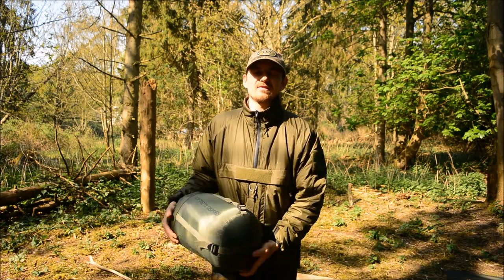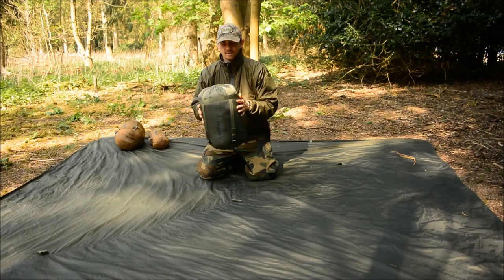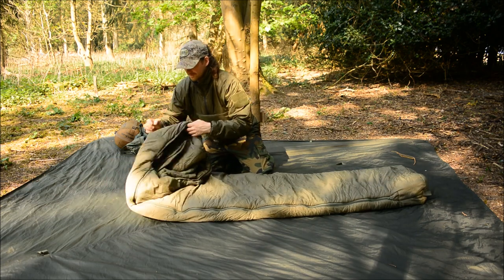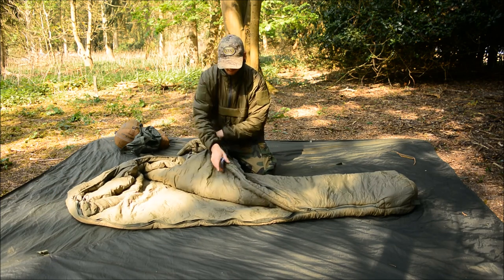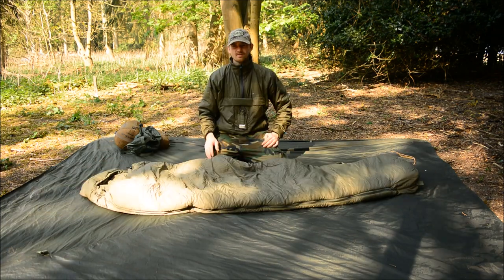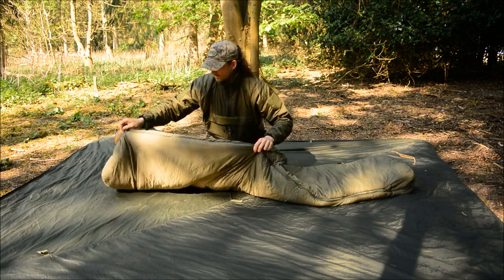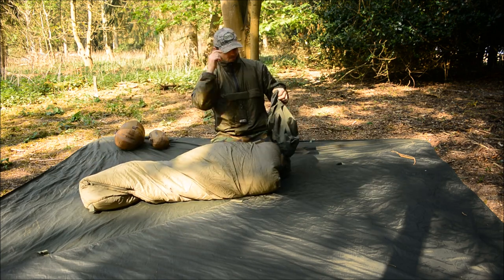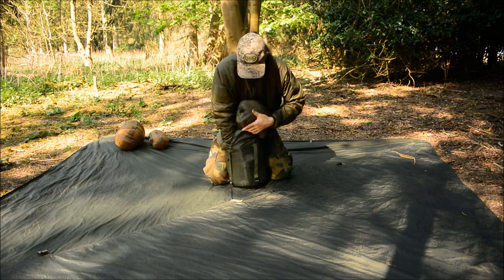Snugpak Osprey Sleeping Bag (review)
Today, we look at the Snugpak Osprey 4 Season Sleeping Bag Featuring Softie 12 Premier Insulation. Rated down to -10c this is a great Winter Sleeping Bag with Paratex Steelplate outer fabric & Paratex Light inner.